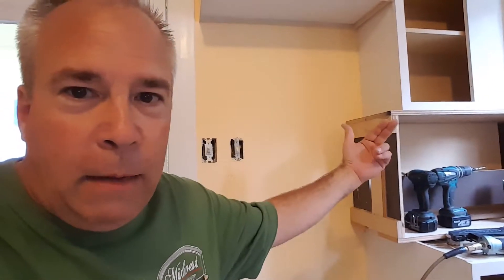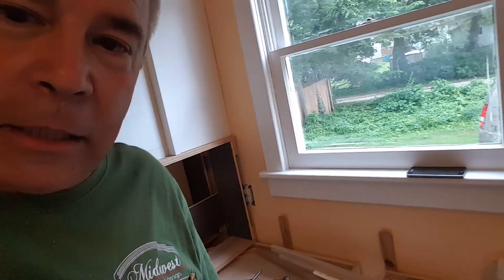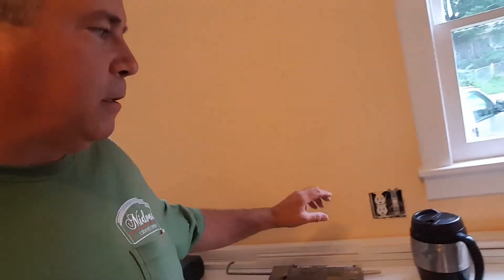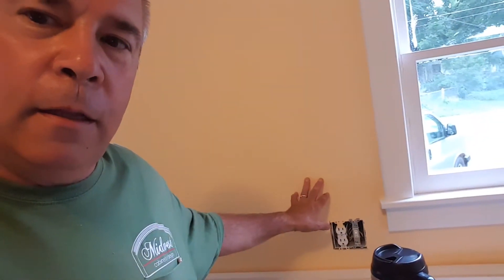How to Deal with Crooked Floors and Have Level Cabinets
In a perfect world, when you're installing your cabinetry, everything will be straight and plumb. In reality, it's very likely you'll have to contend with crooked floors.

As I'm doing this install on this 1930's home with a small kitchen, I wanted to stop and show you a few tricks that we do on the job. Here’s a tip on setting upper cabinets in an older home, or any home that has crooked floors.